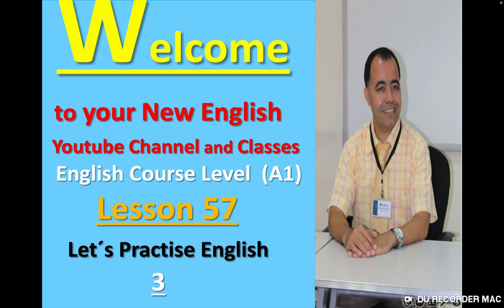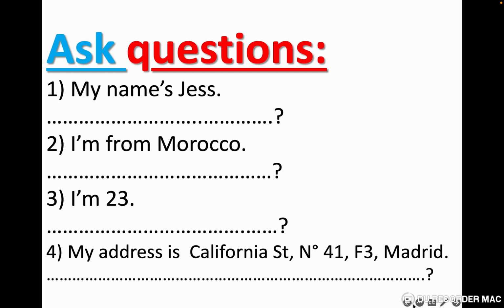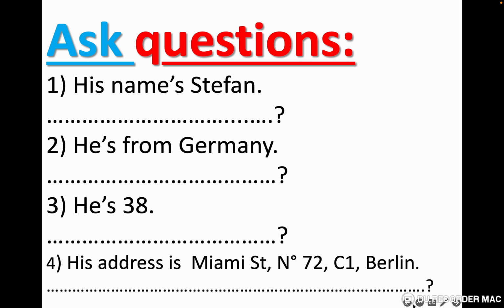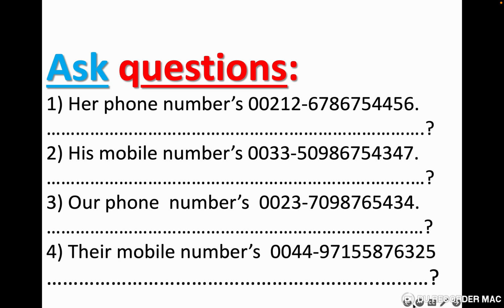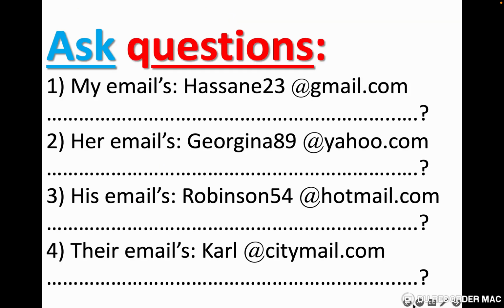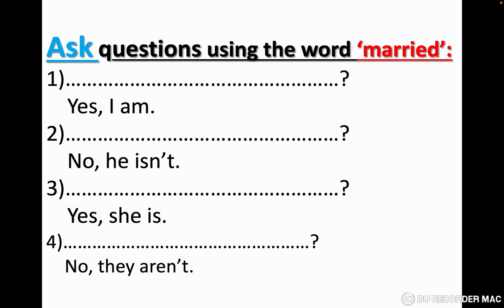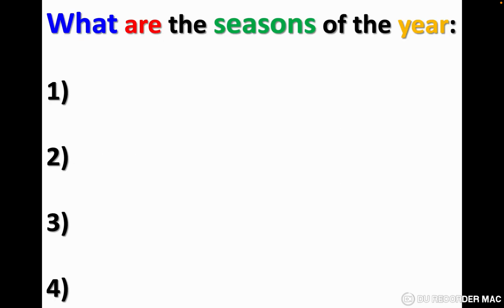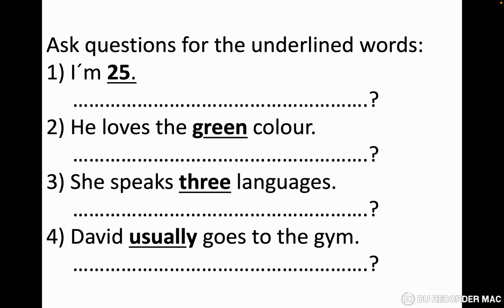Let’s Practice English 3: Fun & Easy Exercises for Beginners | Lesson 57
Welcome to Lesson 57 of Learn English From the Start (A1) with English With Hassane! 🎯✍️

In this practical lesson, we focus on Let’s Practice English 3, where you’ll work through simple and effective exercises designed to improve your English grammar and vocabulary.

This lesson includes:
✔️ Easy-to-follow practice questions
✔️ Common beginner mistakes to avoid
✔️ Real-life examples to help you remember better

Perfect for A1 learners eager to improve step-by-step.

✅ 3. SEO-Friendly YouTube Tags:

English practice exercises, beginner English A1, ESL practice lesson, learn English exercises, English With Hassane, A1 English practice, English grammar exercises
✅ 4. Sample Practice Topics for Your Video:
Simple present tense questions

Subject and object pronouns practice

Basic vocabulary exercises

Forming short answers